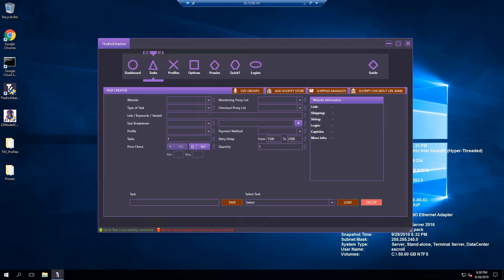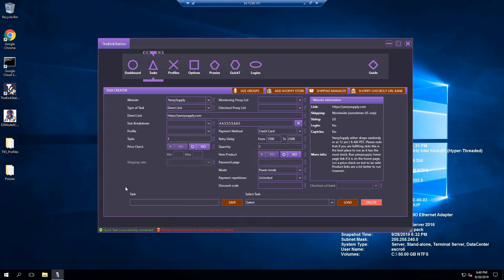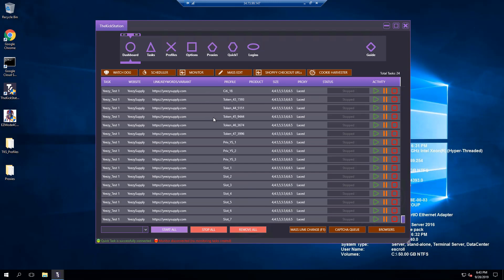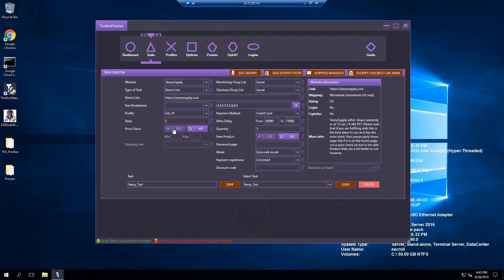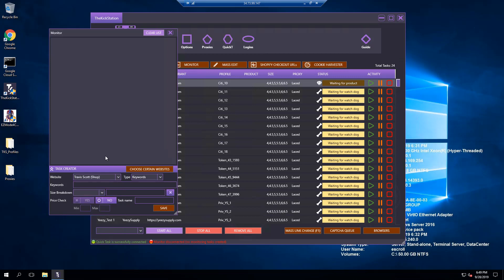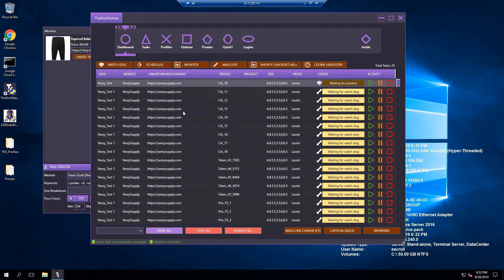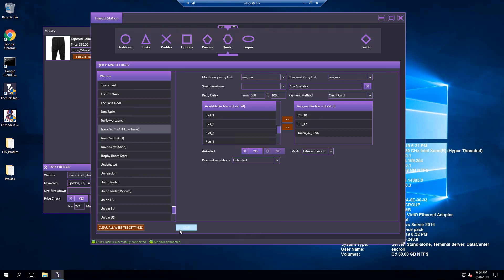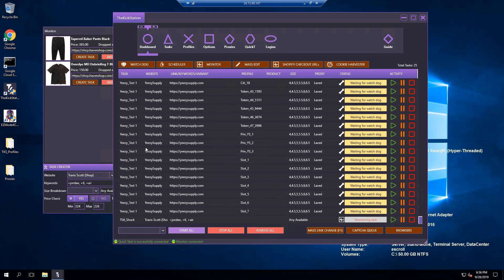TKS Bot Tutorial - Watch Dog & Monitor Tasks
This is a TKS set up guide for Watch Dog & Monitor tasks.
This is not the complete set up; only a section - being worked with other members of The Laced Network. The entire set up series is available in our cook group.

To join and be part of The Laced Network and gain access to all of our guides and tutorials as well as assistance from experts on reselling